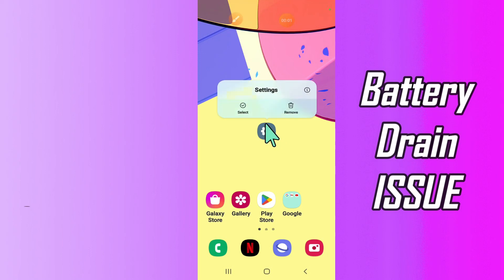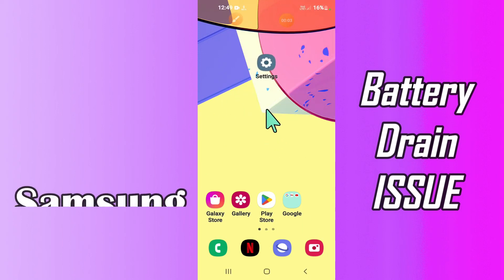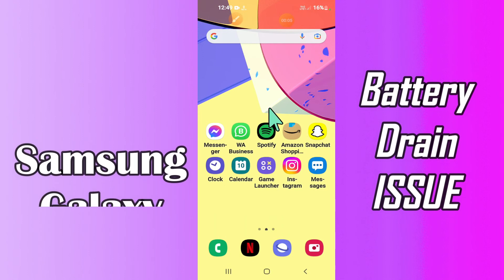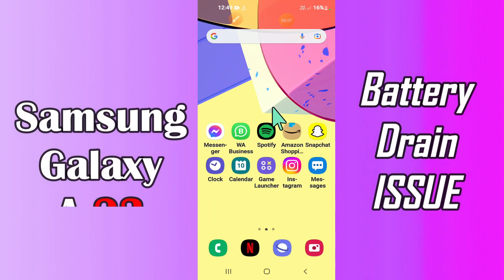How to Solve Battery Drain Problem Samsung Galaxy A23 ✅ {SM-A235F}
✔️How to Solve Battery Drain Problem Samsung Galaxy A23